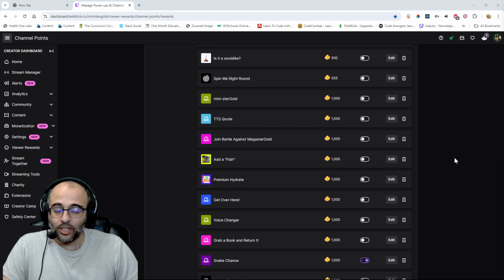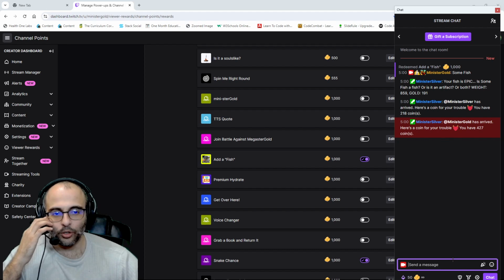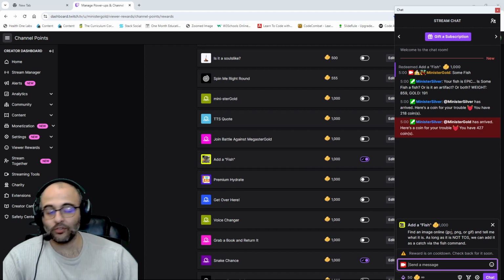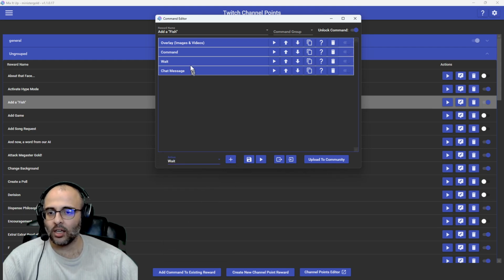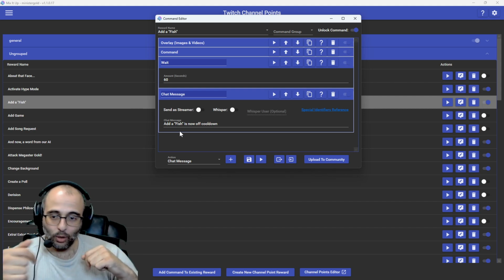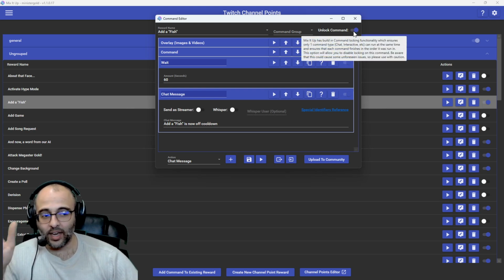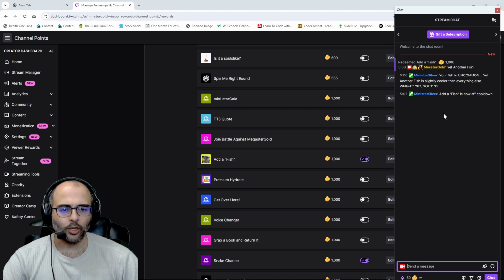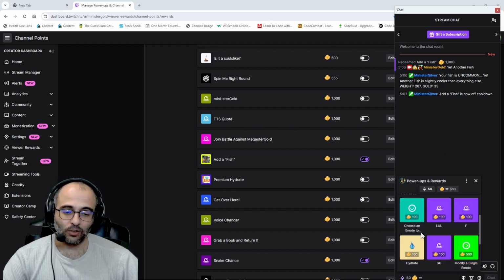Mix It Up - Notify Users When a Channel Reward is Off Cooldown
This Mix it Up tutorial is about letting chat know when a Twitch channel reward is no longer on cooldown so they don't have to keep checking back in the channel redeems. Or, in cases when text is required, it doesn't say how much time is left at all.